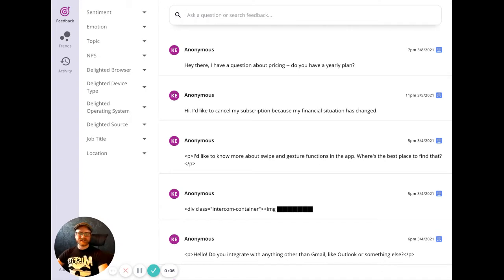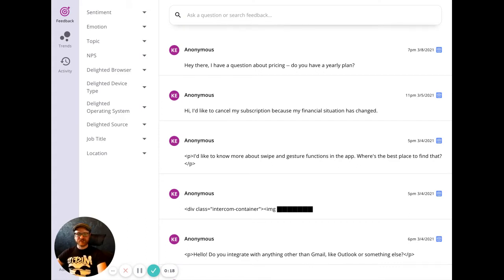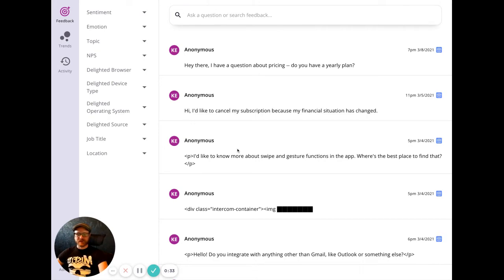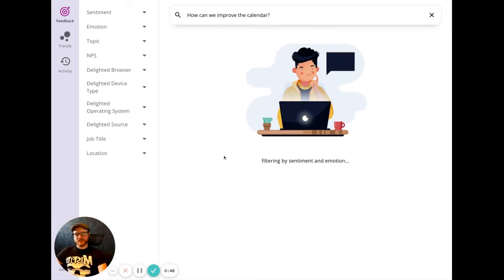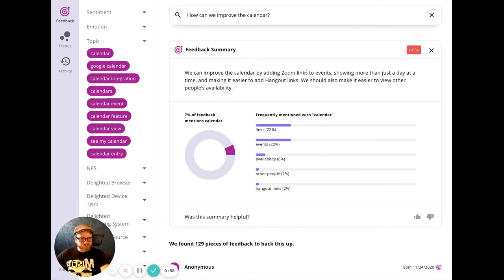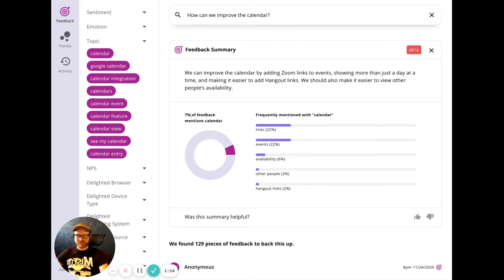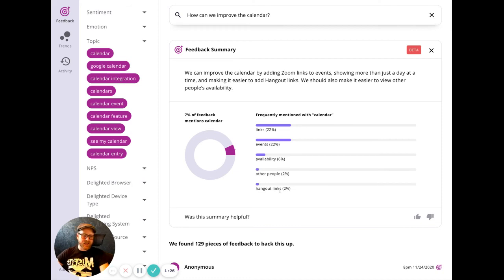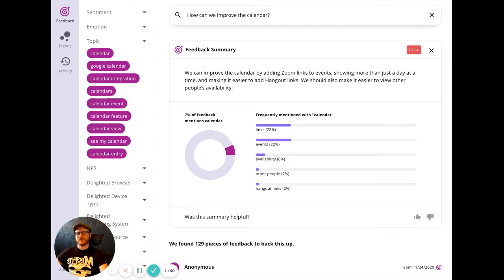Viable demo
Viable's chief product officer demonstrates the Viable user interface, showing how to ask natural language questions and get answers from the AI text analytics engine. Viable, powered by GPT-3.